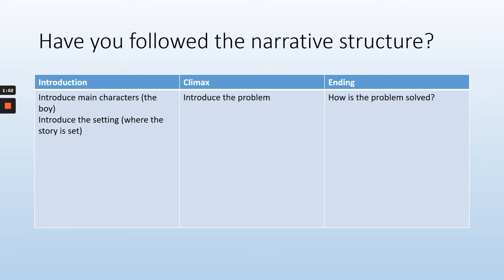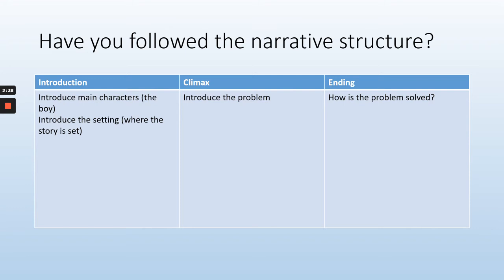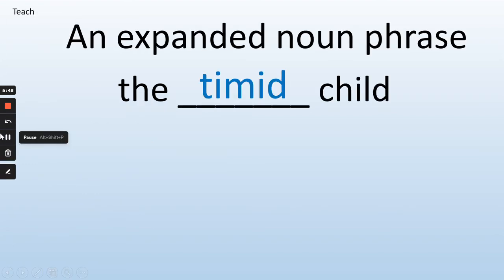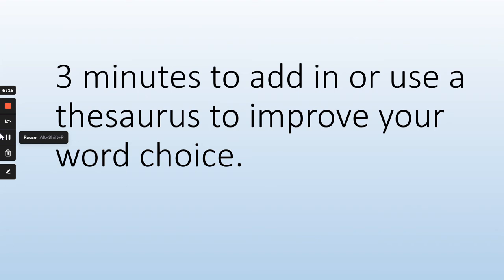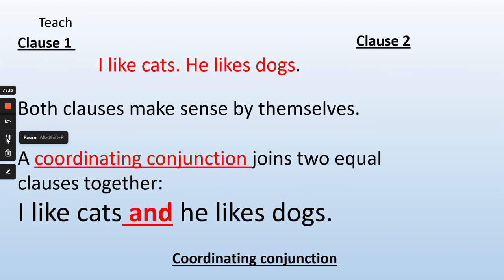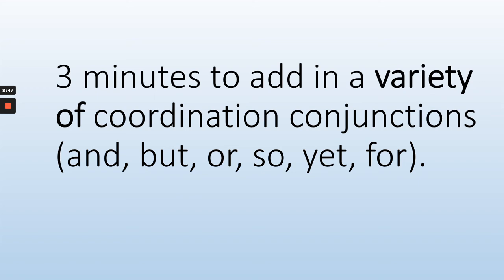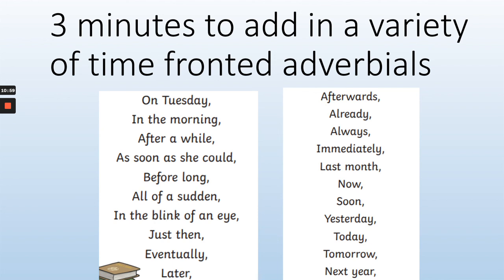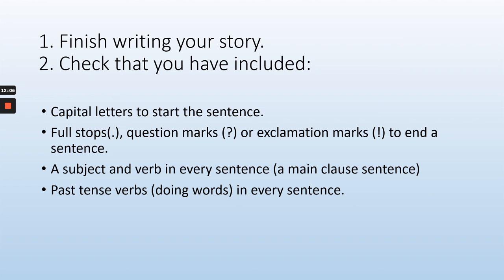Year 3 English 5 05 02 21